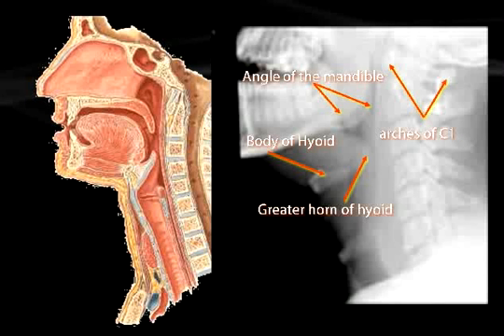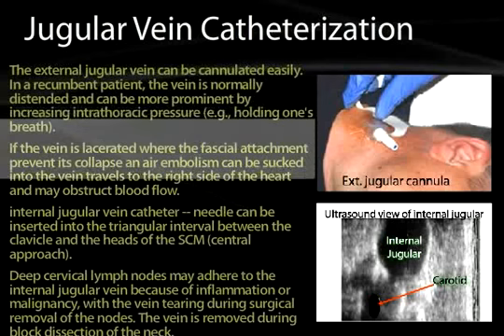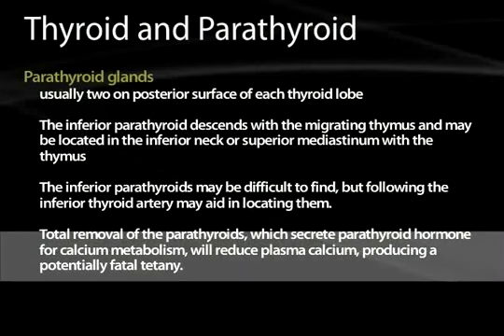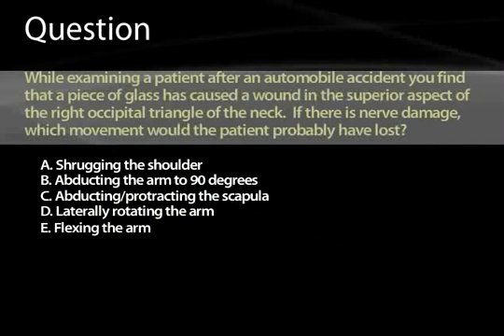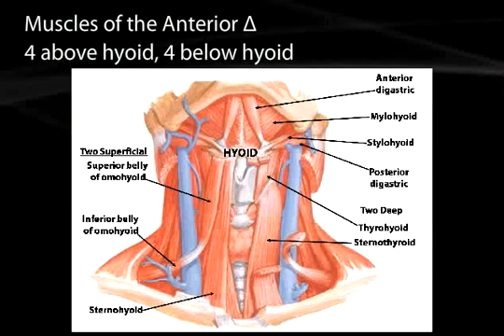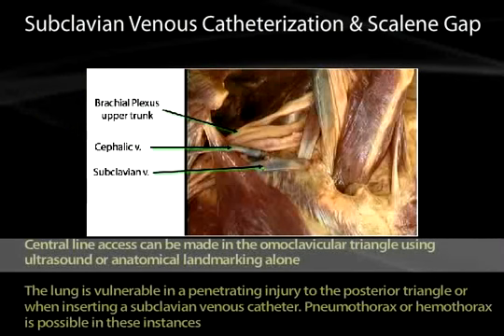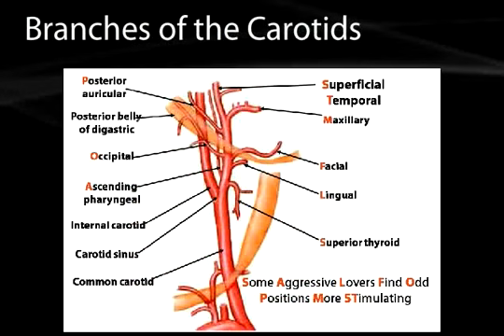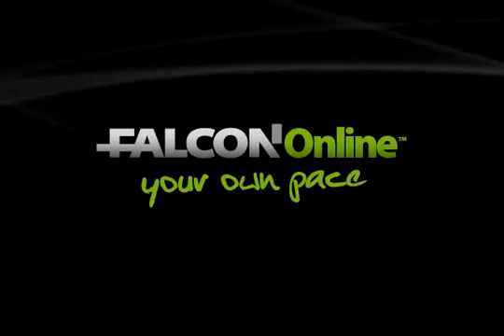39 The Neck